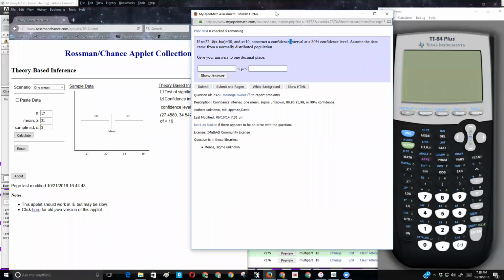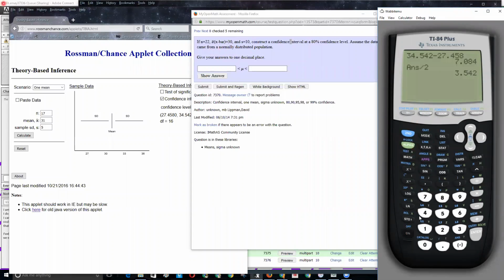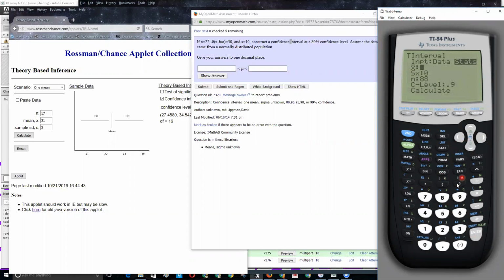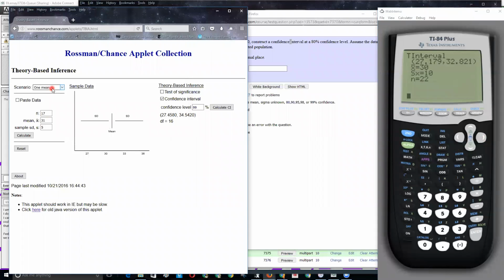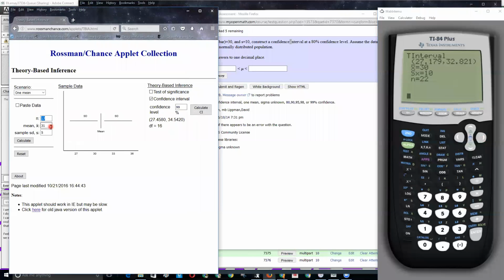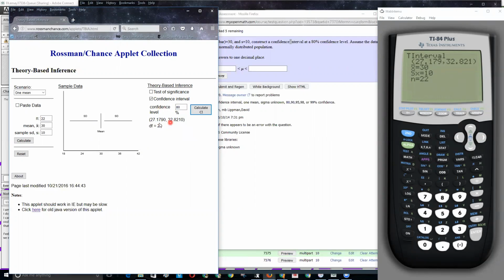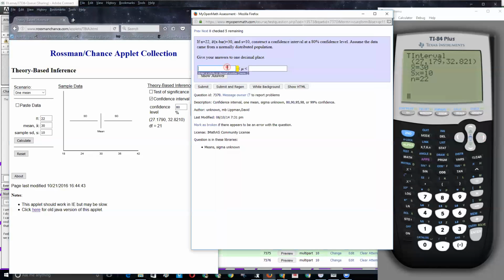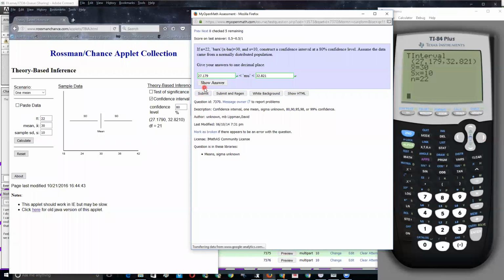SUT MOM Chapter 8 # 16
One sample confidence interval to estimate a population mean